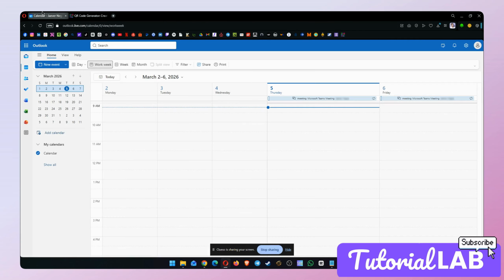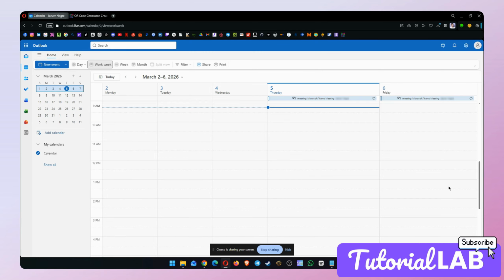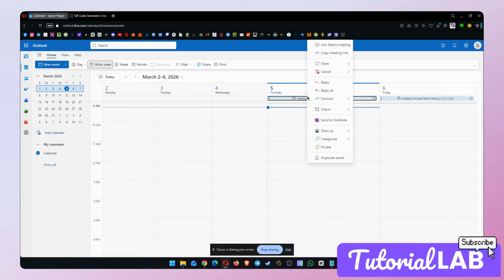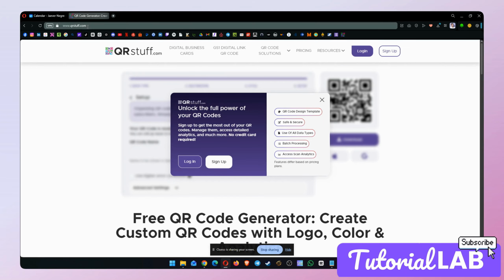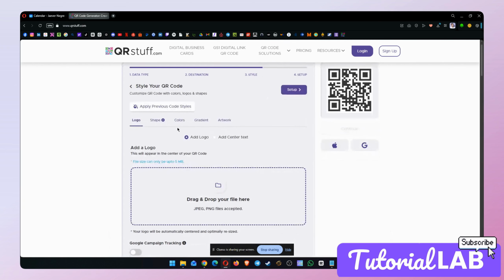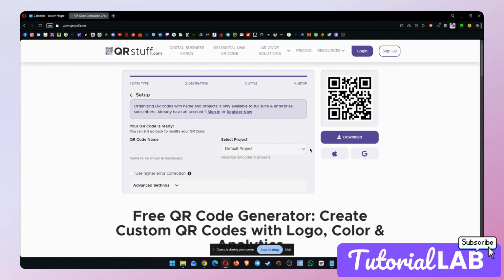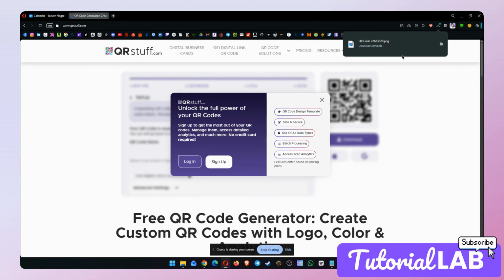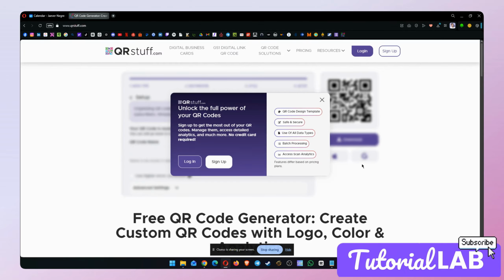How To Get Outlook Qr Code (Step By Step)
How To Get Outlook Qr Code

Hello everyone! In this tutorial, I’ll show you exactly "How To Get Outlook Qr Code" so you can quickly sign in to your email using your mobile device. If you’ve been searching for ways to "sign in to outlook with qr code" or want to learn how to "find outlook mobile qr code", this beginner-friendly guide will walk you through the process step by step.

We’ll go through where to locate the QR code inside Outlook, how to scan it using your mobile device, and how the secure login process works. You’ll also learn the key steps from an "outlook qr code login tutorial" so you can connect your account quickly without typing your credentials each time.

By the end of this guide, you’ll confidently know how to get the Outlook QR code and use it to sign in smoothly on your devices, making the login process faster and more convenient.